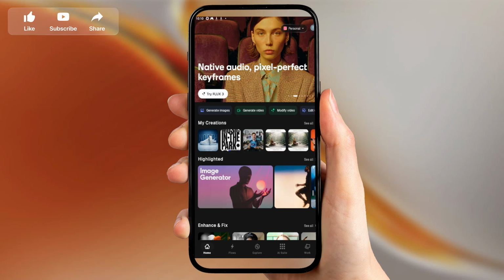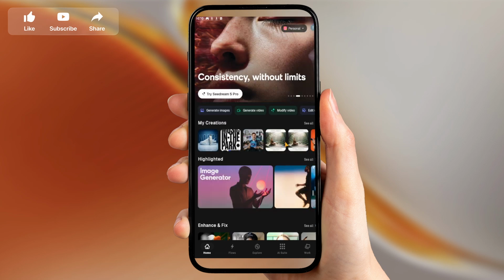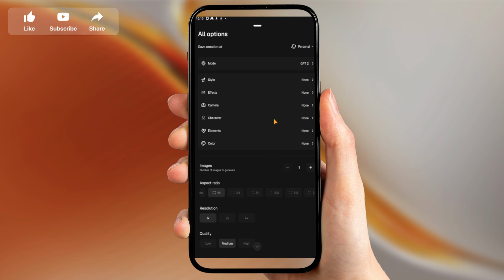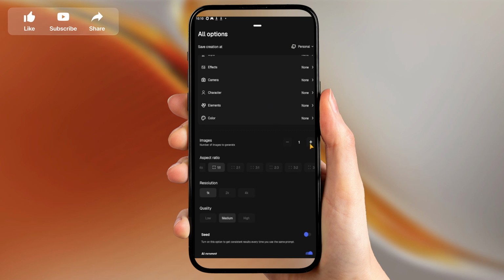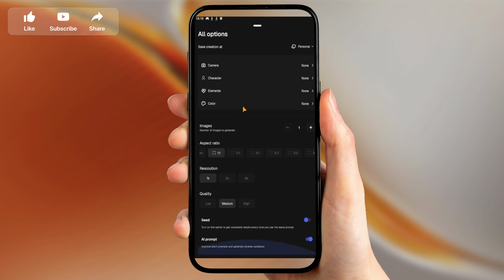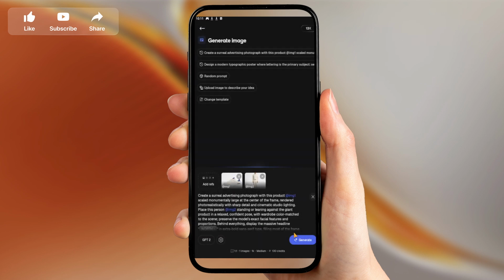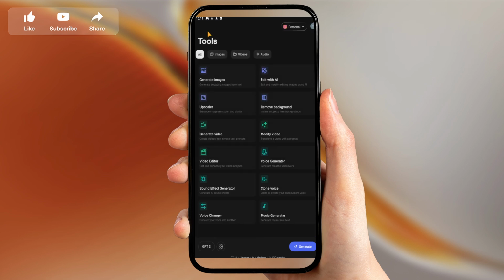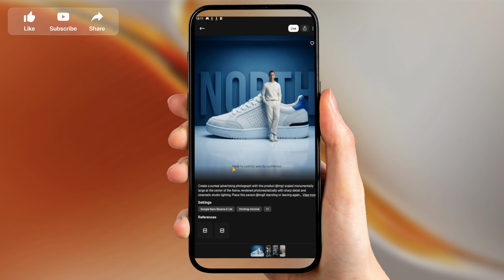How To Use Magnific AI Mobile For E-Commerce [2026 Guide]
How To Use Magnific AI Mobile For E Commerce